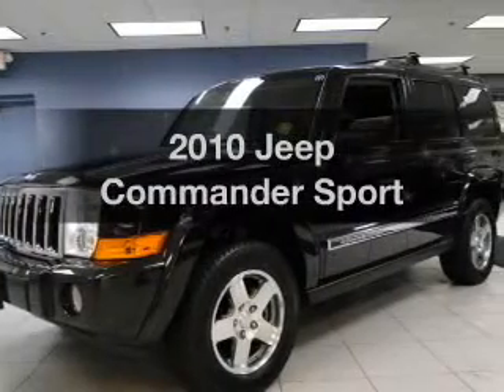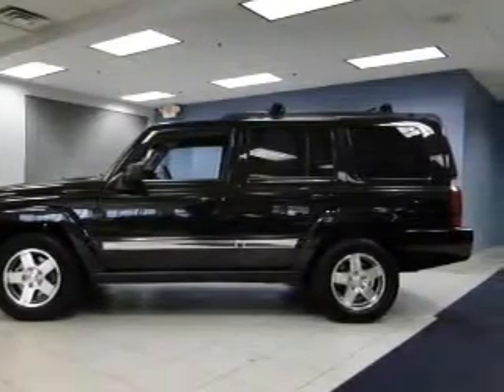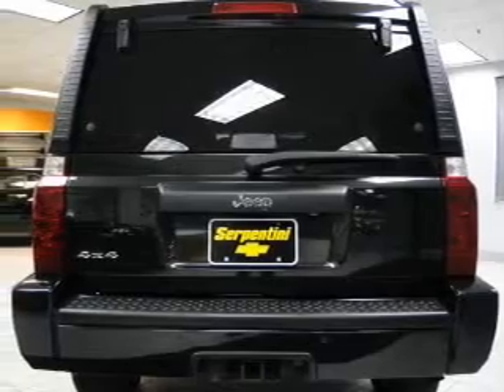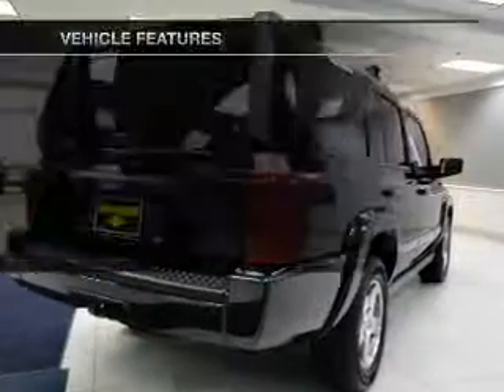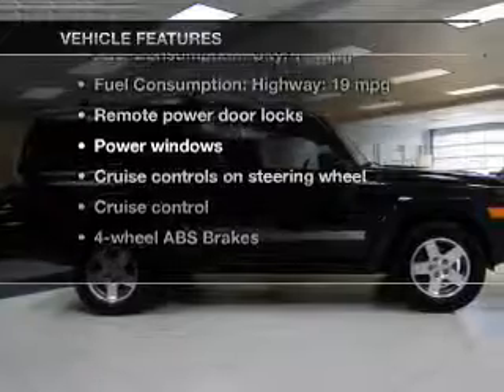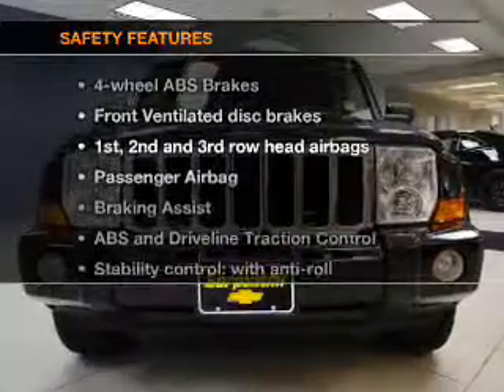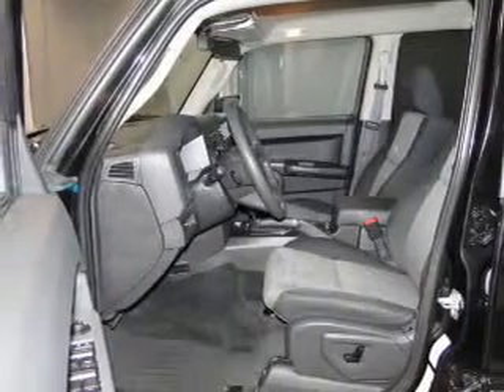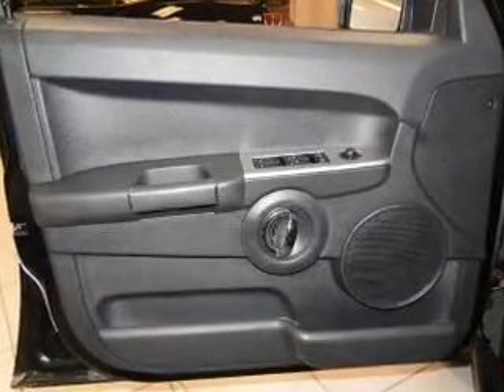2010 Jeep Commander - Strongsville OH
Year: 2010
Make: Jeep
Model: Commander
Trim: Sport
Engine: 3.7 liter 6 cylinder 12 valve
Transmission: 5-Speed Automatic
Color: Brilliant Black Crystal Pearlcoat
Mileage: 32314
Address:
15303 Royalton Road